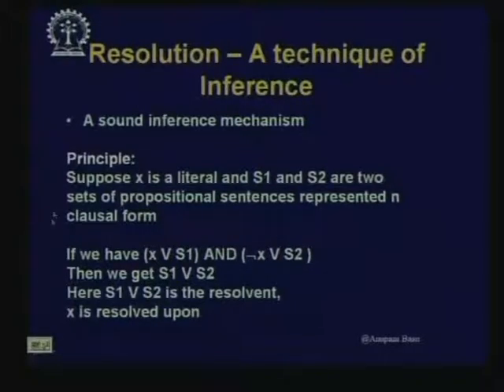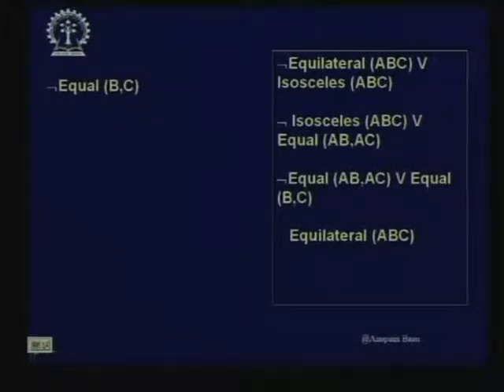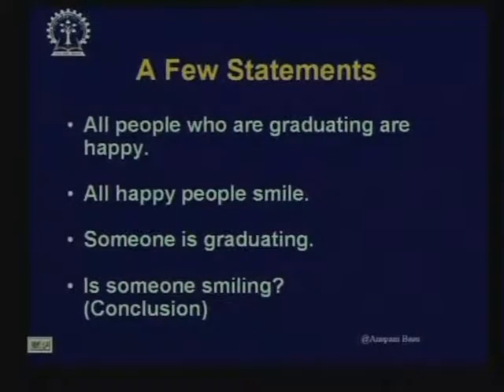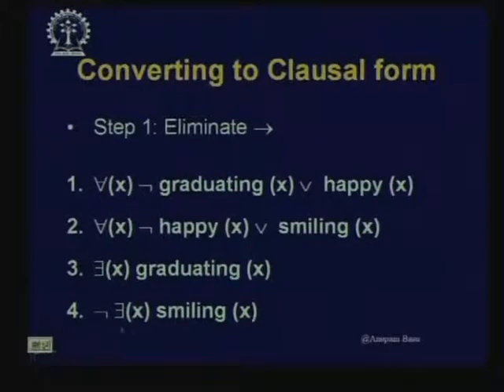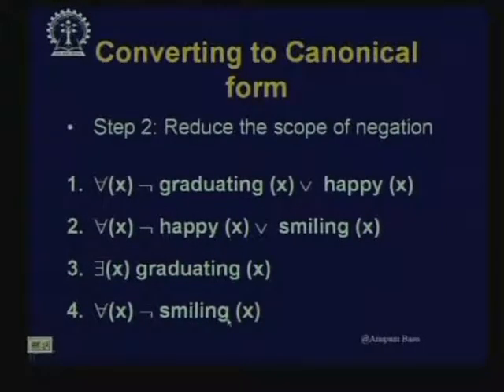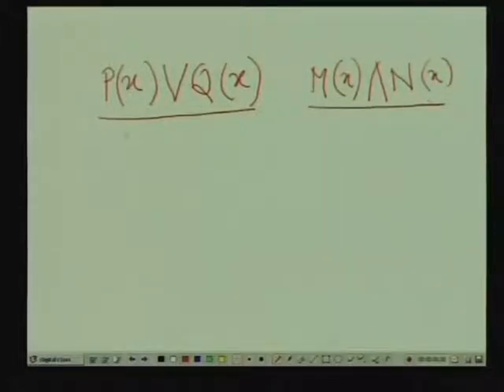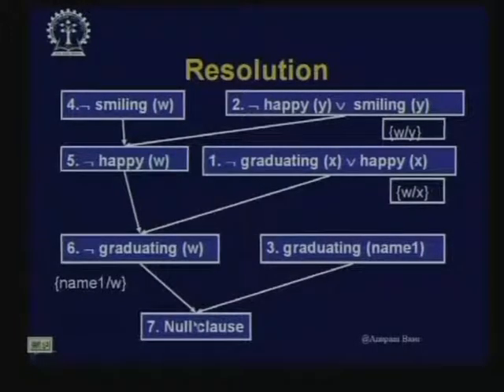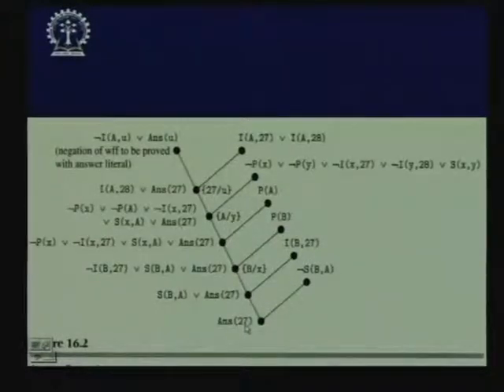Lecture 15 Resolution in FOPL by IIT KHARAGPUR